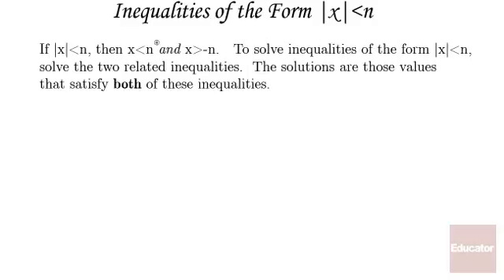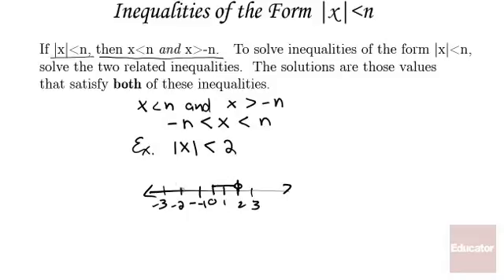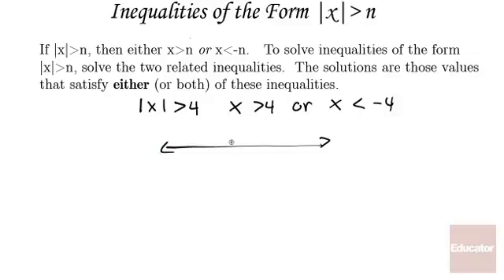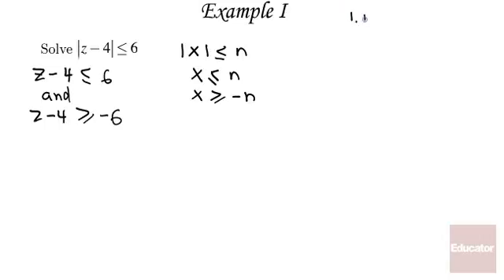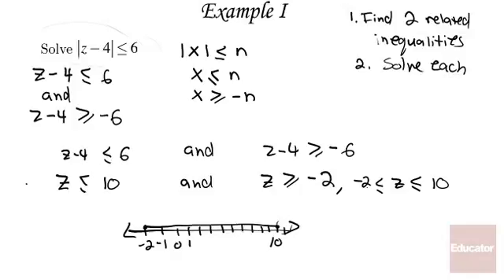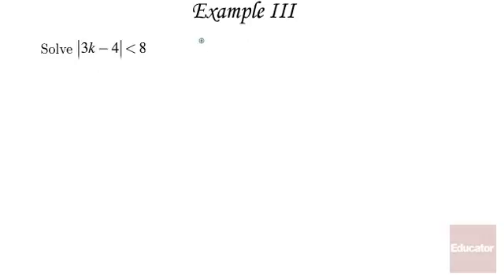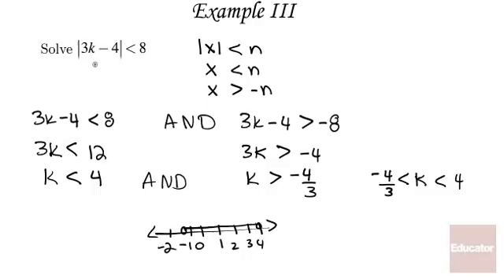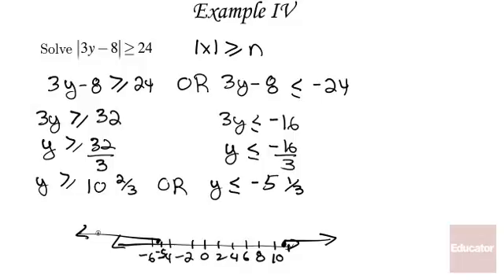Educator Algebra 1 06 6 Inequalities with Absolute Values